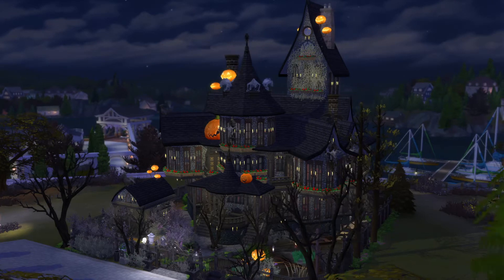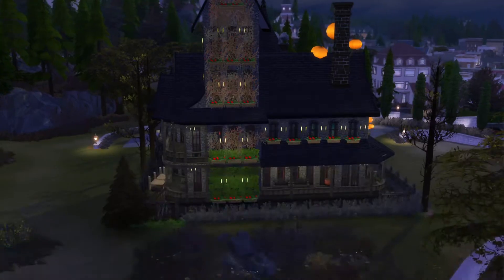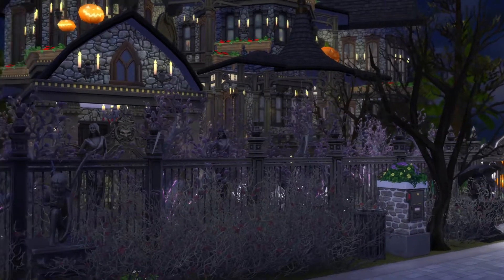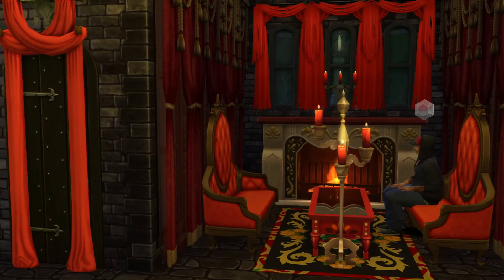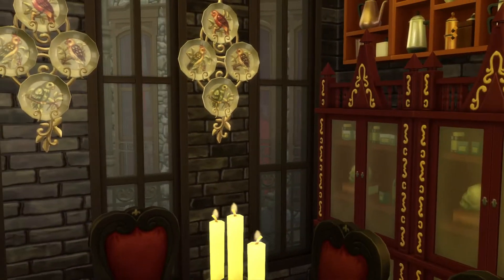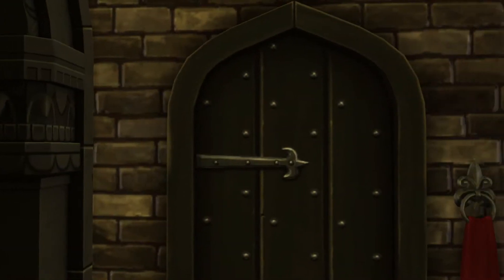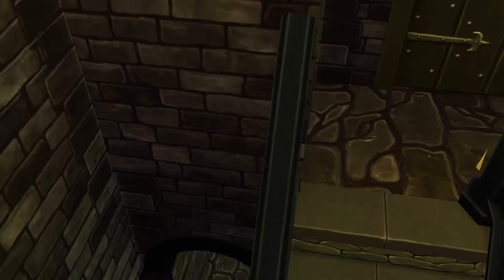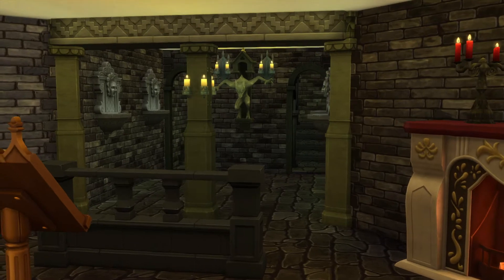The Sims 4 Gallery Lots ep# 98 Halloween Mansion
Id- Zza06ng28
Lot- Halloween Mansion
 lot size- 30x30
 PLAYABLE